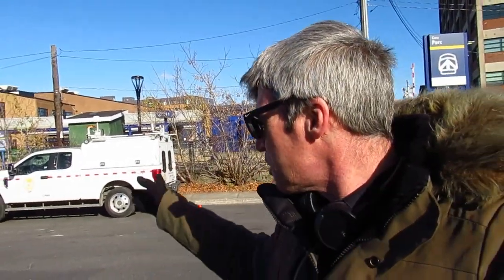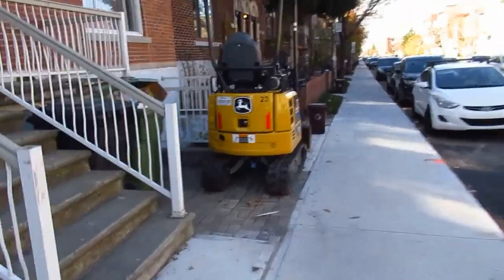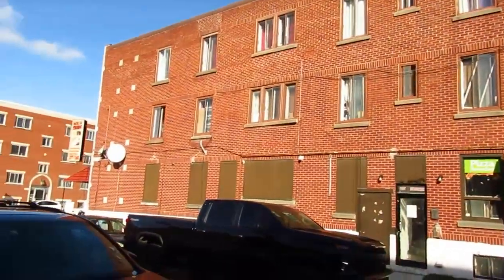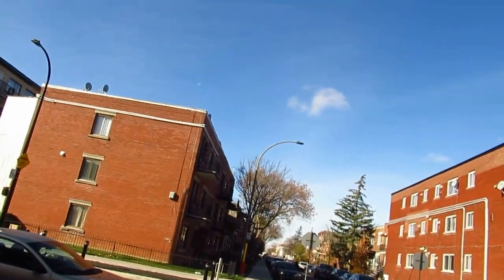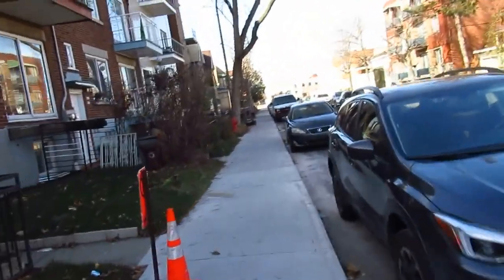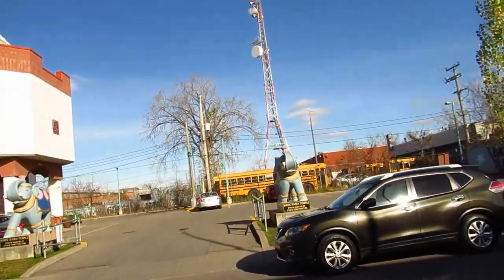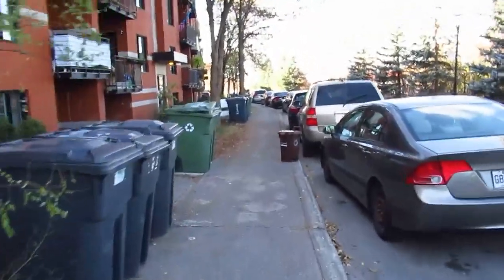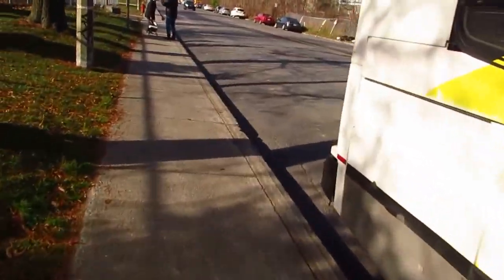11 15 22 WALKING AROUND MONTREAL'S PARK EXTENSION BOROUGH